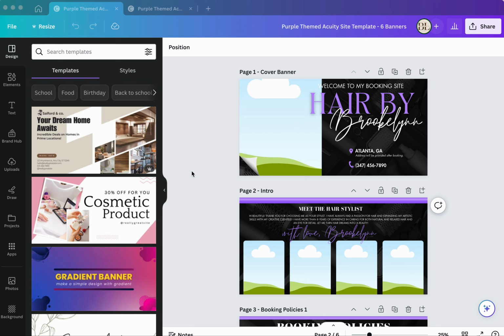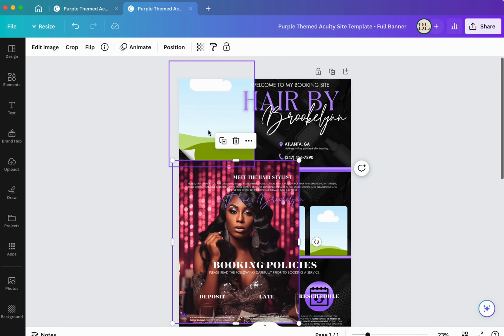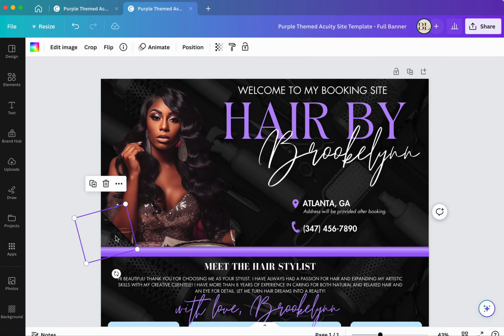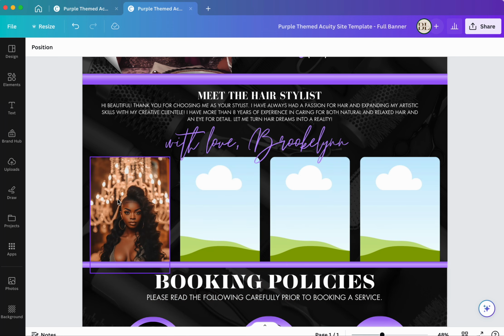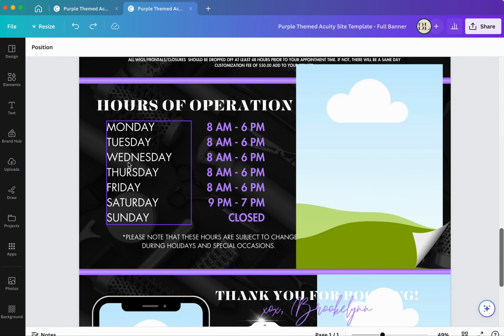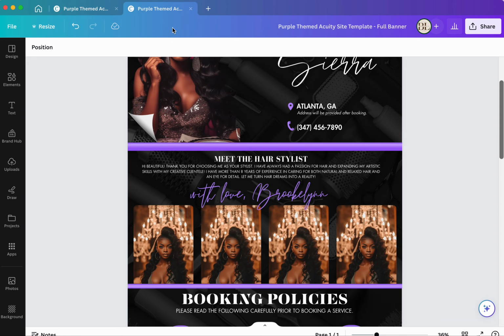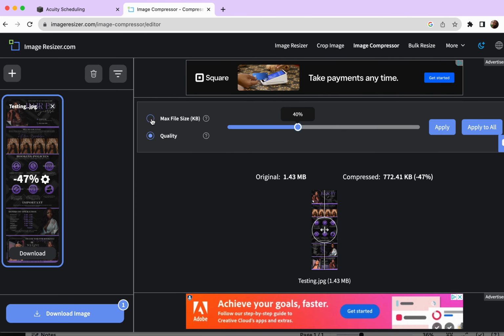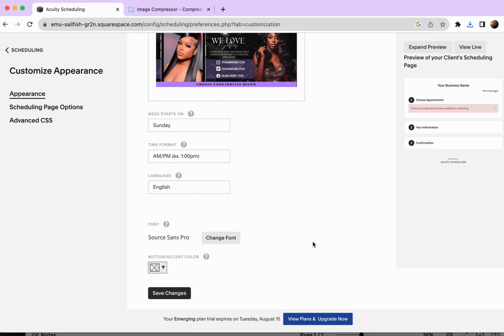Purple Themed Acuity Website Design - Brown Luxe Co.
Welcome to our Acuity Schedule Template Editing Guide! In this comprehensive tutorial, we'll walk you through every step of the process to help you effortlessly customize and tailor your schedule using our versatile Acuity template.

Need to purchase the template?

Whether you're a busy professional or a small business owner, our Acuity Schedule Template is designed to streamline your scheduling process. Follow along with our user-friendly guide to create a schedule that perfectly fits your unique needs.

Thank you for choosing our Acuity Schedule Template. Let's dive in and make your scheduling a breeze! 💪